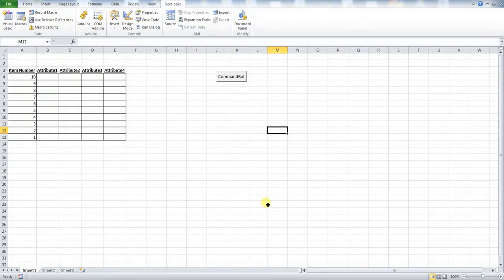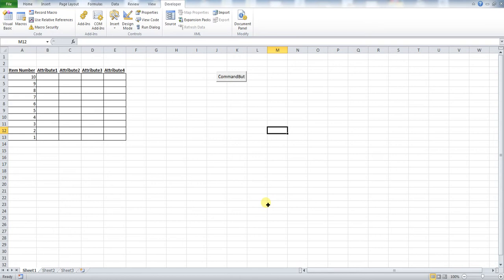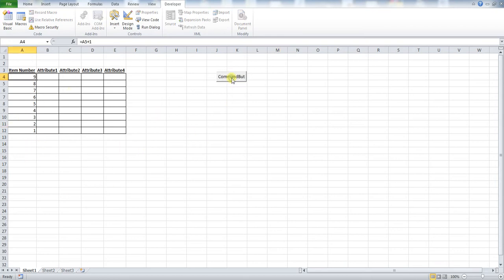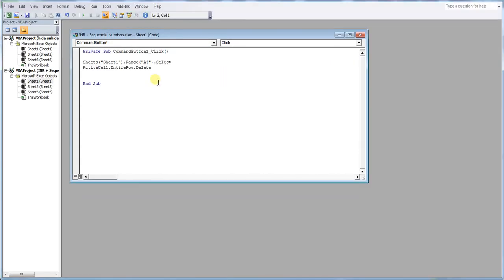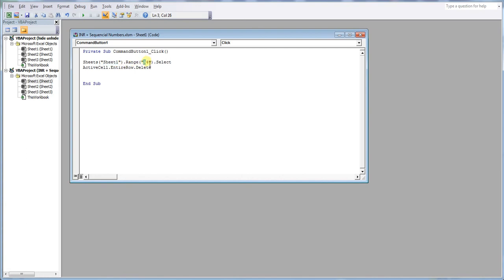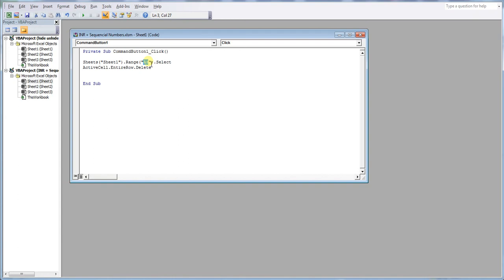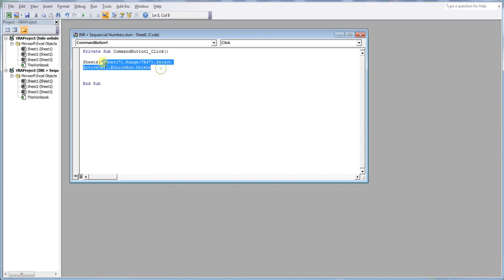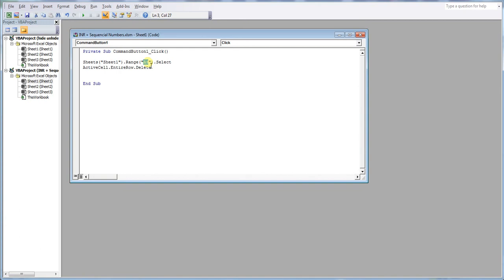Excel VBA Delete row macro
In this tutorial we outline how you can create a macro which will delete an entire defined row.

If you are new to excel please follow the following link to be able to follow on with the rest of this tutorial.

The code that we used in this example is as follows:

Sheets("Sheet1").Range("A4").Select
ActiveCell.EntireRow.delete

If you have any questions then please drop them in the comments below.